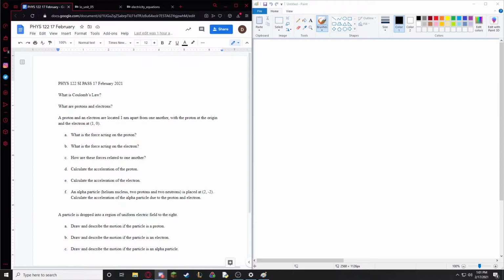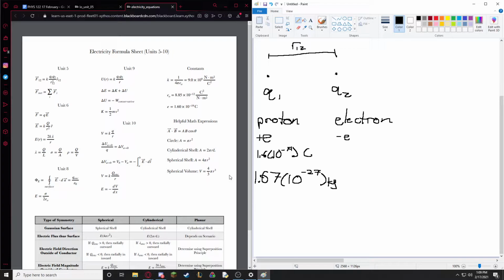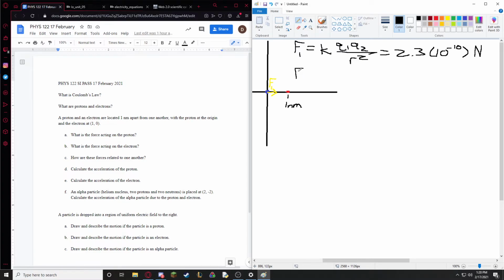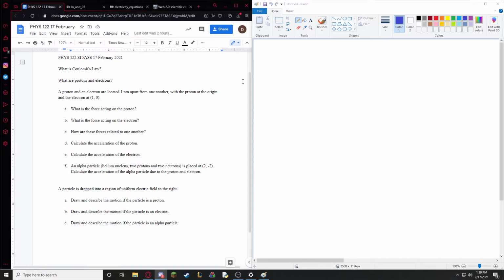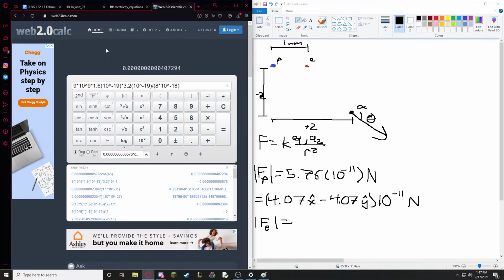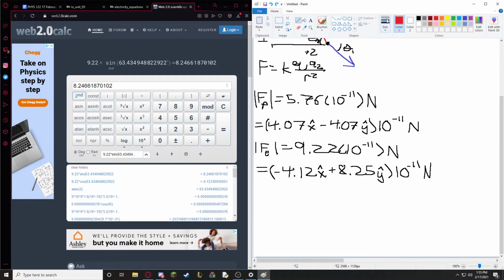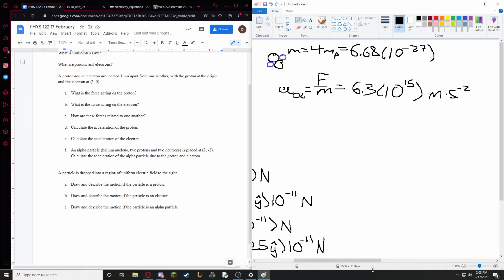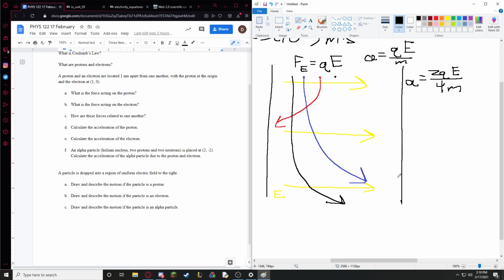SI PASS 17 Feb 2021